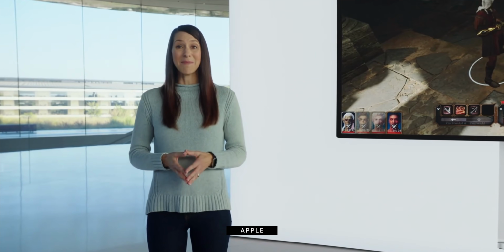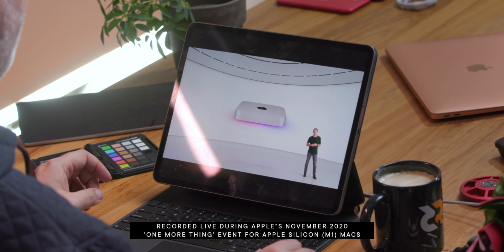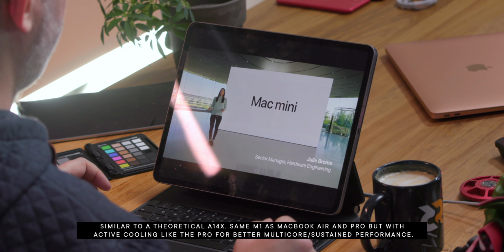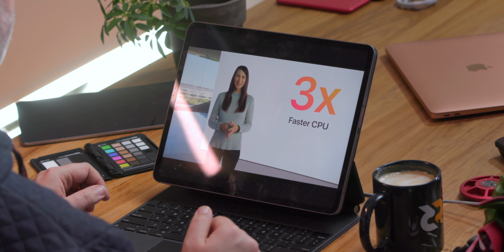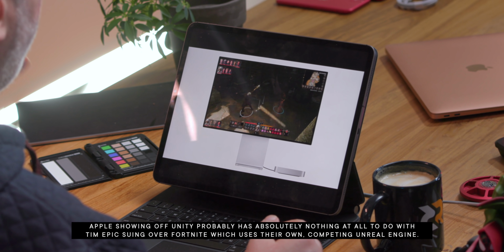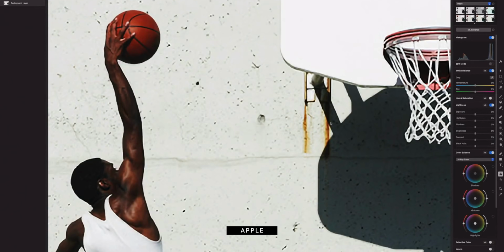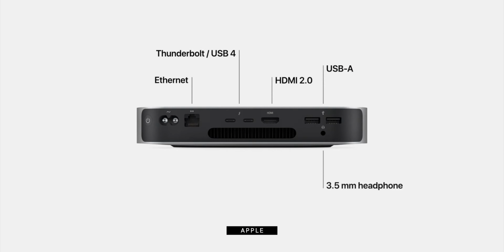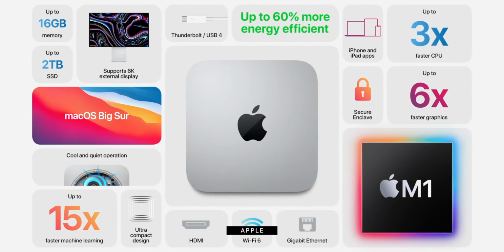Apple Silicon Mac mini (M1) — Tech Reviewer Reacts!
The new Mac mini loses a couple of Thunderbolt 3 ports and its maximum RAM has been reduced to 16 GB, but inside is no longer Intel — now it's an Apple Silicon M1, and it promises to take Apple's entry-level desktop Mac from mini to mighty.

I turned on Apple's event, hit record on the camera, and here are my live reactions and thoughts on the M1 Mac mini, straight from the November 2020 One More Thing Event!

🙏  SPECIAL THANKS

supporters who help make these videos possible

Get access to exclusive Discord, previews, and the opportunity to see your name in the credits:

🍎🎙 APPLE TALK PODCAST

MORE